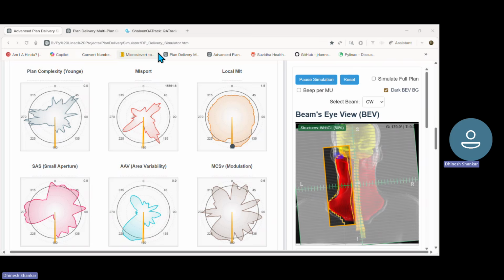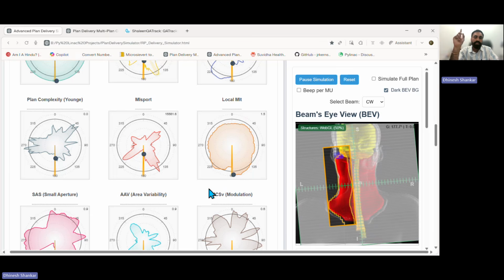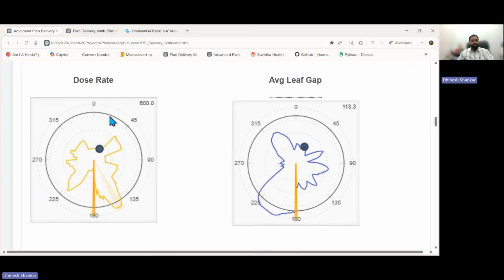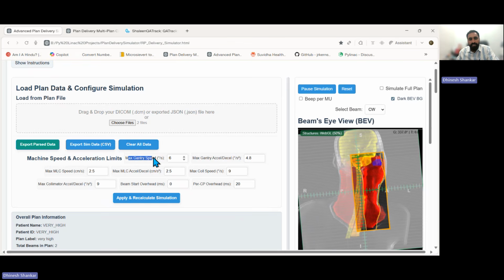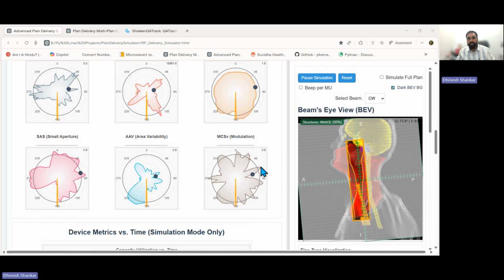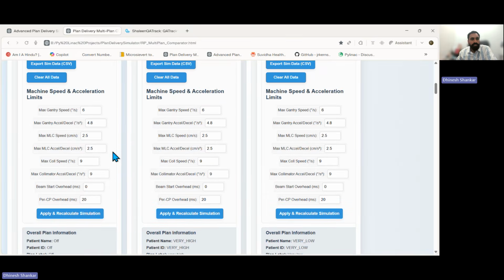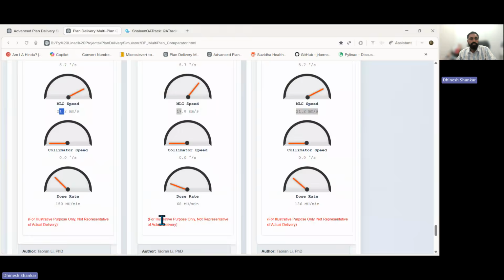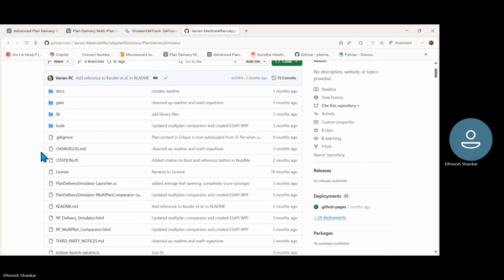Plan Complexity vs Deliverability: What Every Medical Physicist Should Know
Part 1: Inside the Advanced Plan Delivery Simulator – Overview & Workflow

In modern radiotherapy, a treatment plan that looks optimal in the TPS is not always easy to deliver on the LINAC. The gap between planned dose delivery and actual machine behavior is where many QA challenges arise.

In this video, we explore the Plan Delivery Simulator developed by Varian Medical Affairs Applied Solutions and understand how it helps bridge this gap.

🔹 How RT Plans are translated into dynamic machine delivery
🔹 The concept of control points vs continuous motion
🔹 How gantry, MLC, and dose rate behave during real delivery
🔹 Visualization using Beam’s Eye View (BEV)
🔹 How this tool helps in understanding plan deliverability

Understanding delivery is crucial for:

✔️ Predicting QA outcomes
✔️ Identifying highly modulated plans
✔️ Improving treatment reliability
✔️ Enhancing clinical decision-making

📺 Upcoming Parts in This Series

▶️ Part 2: Plan Complexity Metrics – Overview & Clinical Interpretation
📅 Releasing: 4th Week of April

▶️ Part 3: Deep Dive into Plan Complexity Metrics – Detailed Breakdown
📅 Releasing: 3nd Week of May

Welcome to Medical Physics Coding & Learning Hub — where we explore:

Radiotherapy QA Automation
Python for Medical Physics
Clinical + Research Insights

 Presented by
Dhinesh Shankar
Medical Physicist